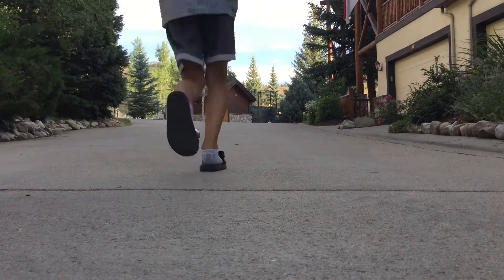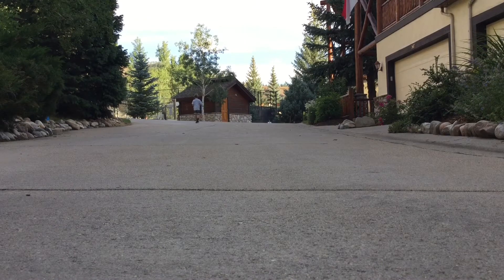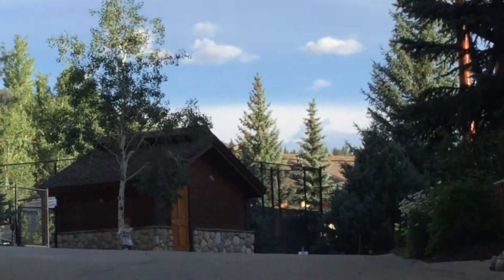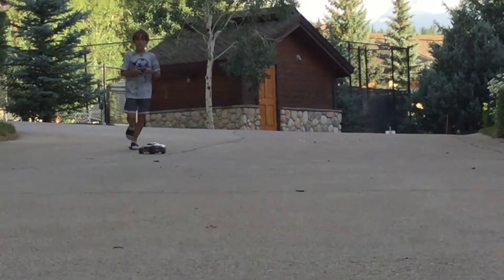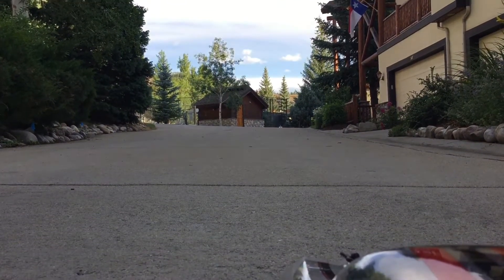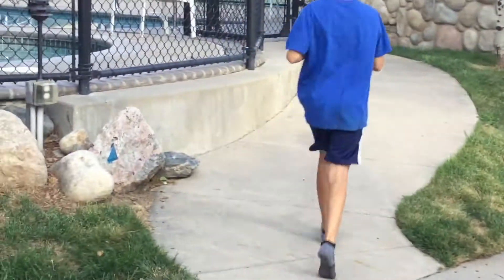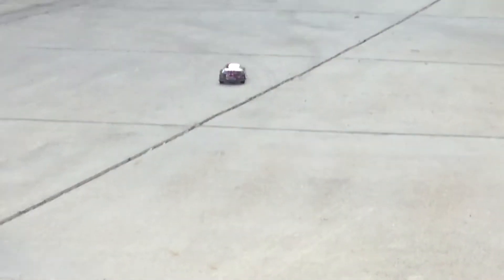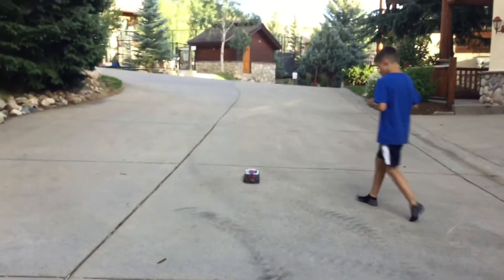Crazy car race